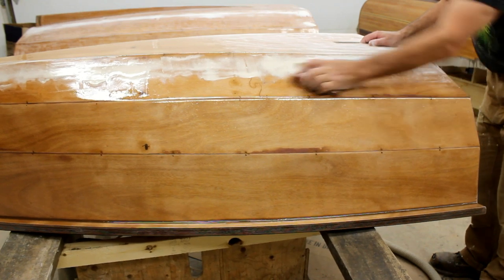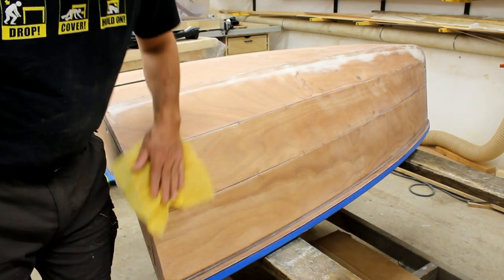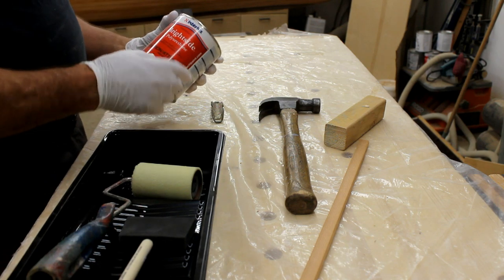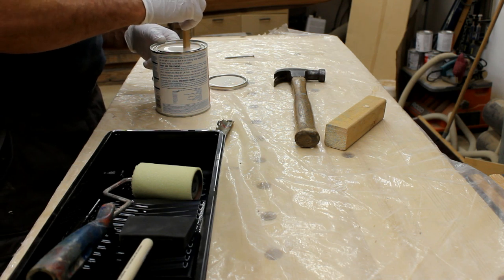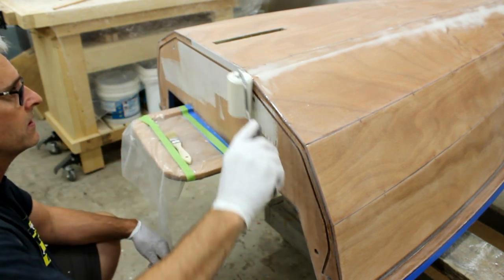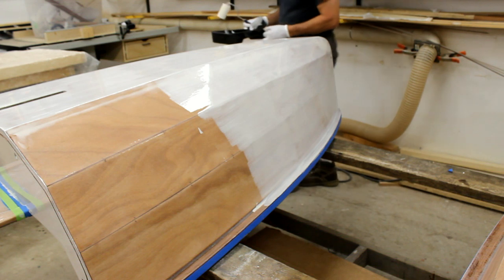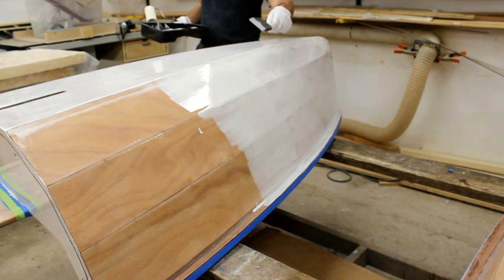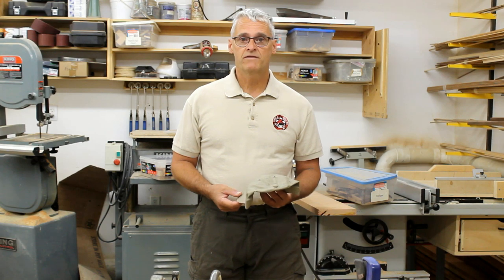Building the PT11 - Final episode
The PT11 is ready for paint.  In this final episode, I prep and paint the hull.  And once the hardware is in, it can be delivered to the customer.